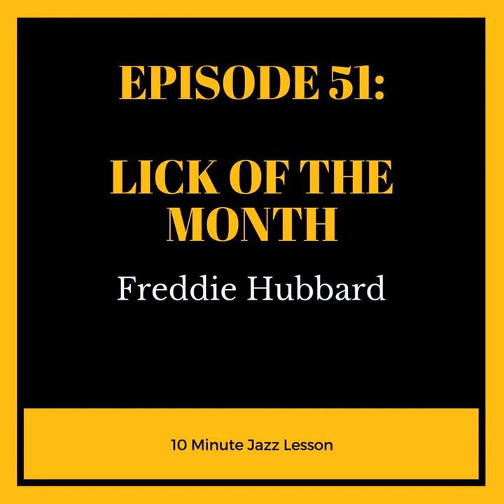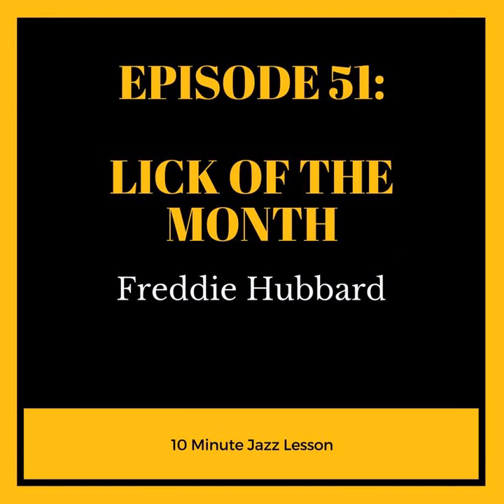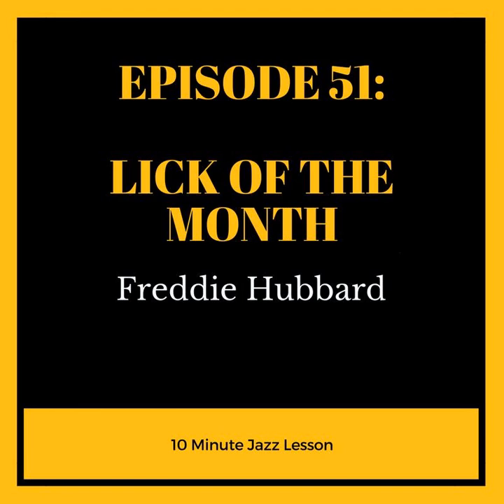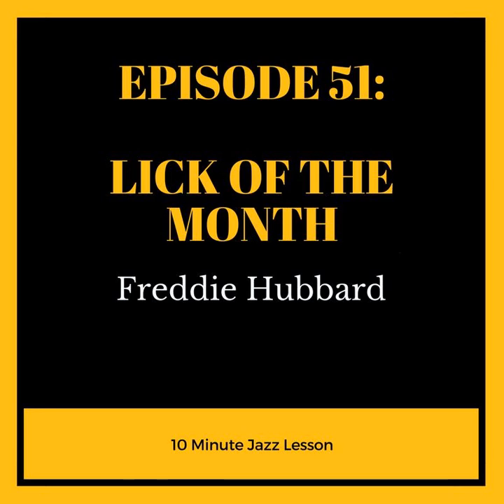Episode 051: Lick of the Month: Freddie Hubbard